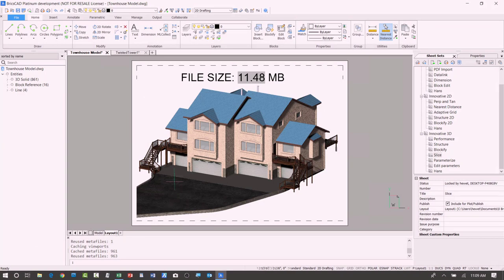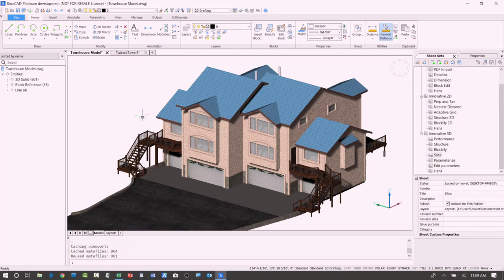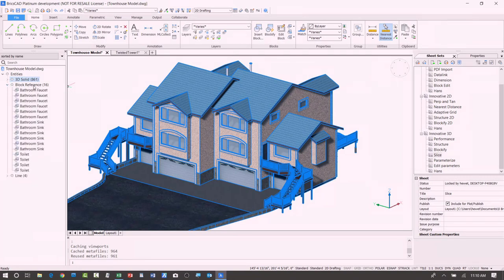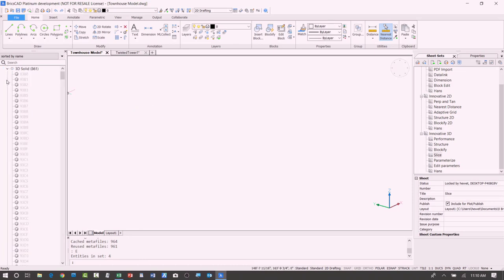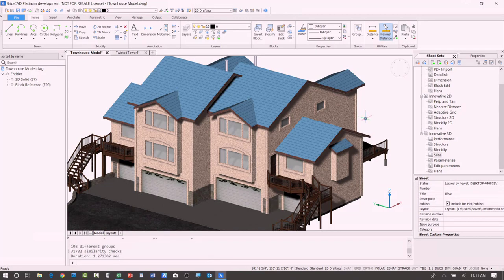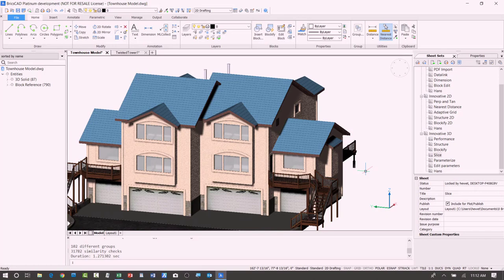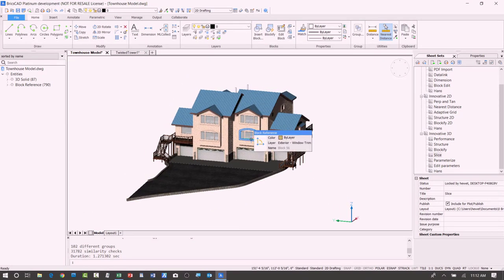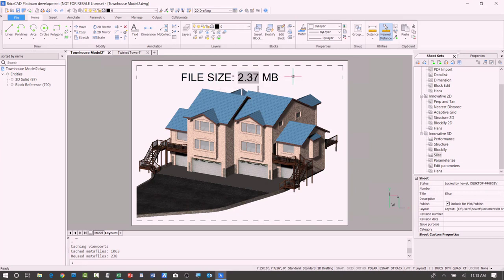Reduce any DWG file size by up to 90% with BricsCAD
A demo of how to reduce CAD file sizes with BricsCAD, taken from the keynote at Bricsys 2018, London. Tips and tricks to help you get the most from this.